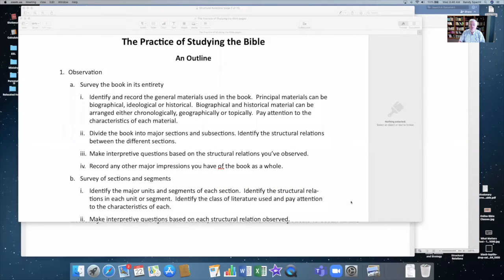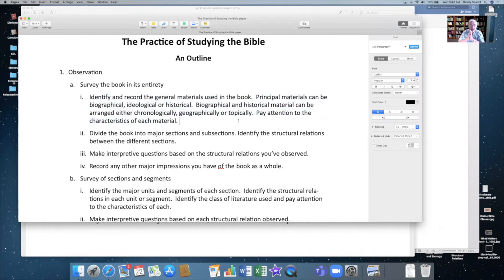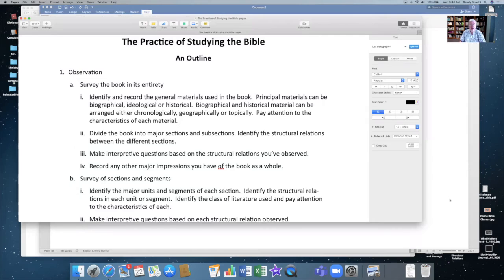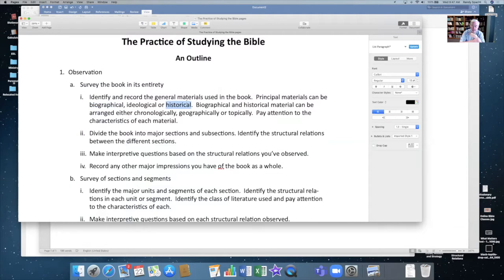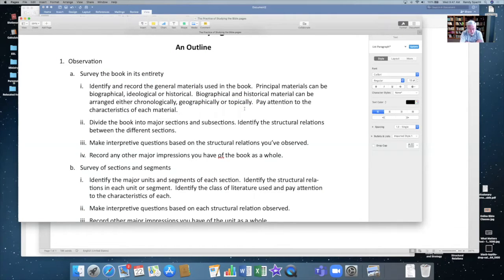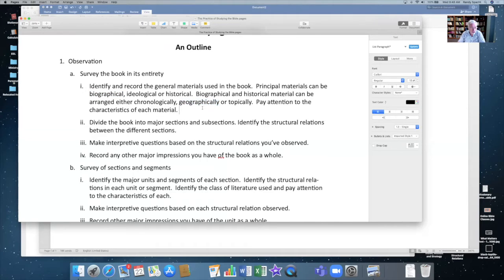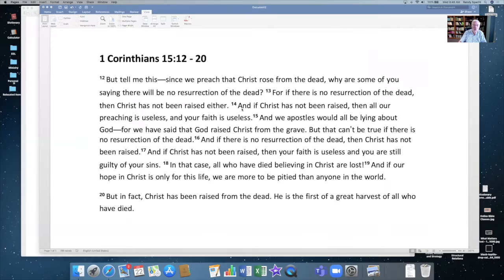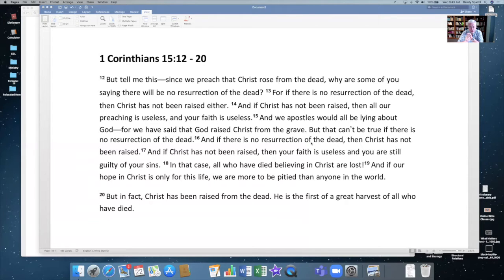1 Corinthians 15b